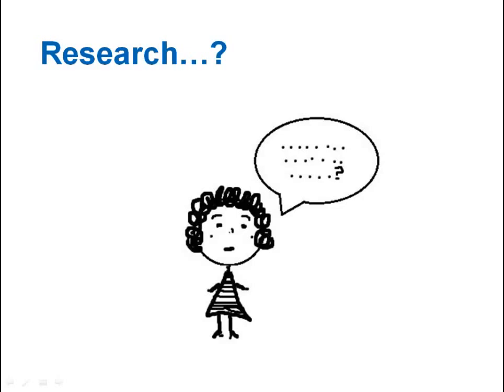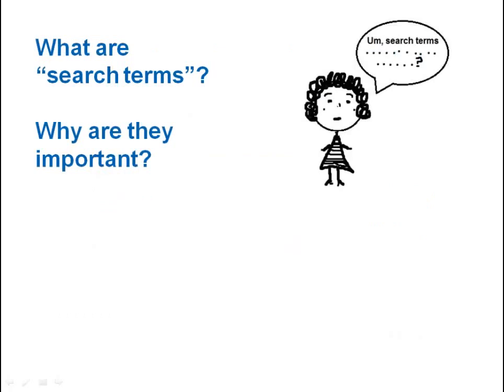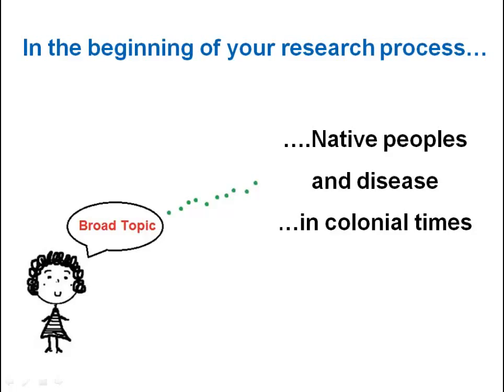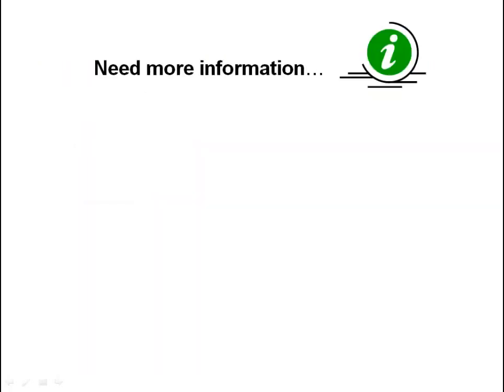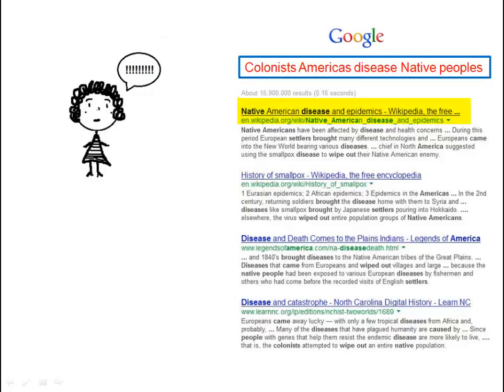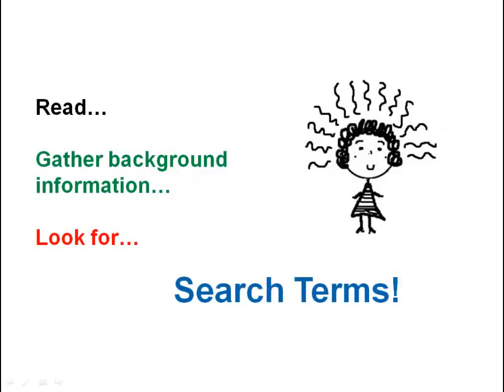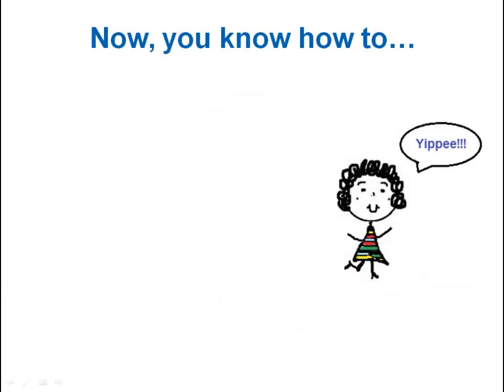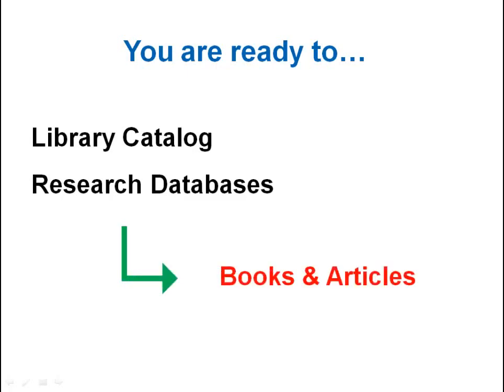Finding Search Terms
This tutorial will help you understand, find, and keep track of your search terms.